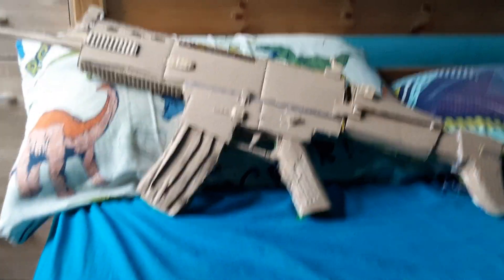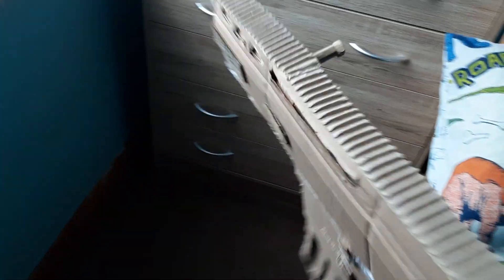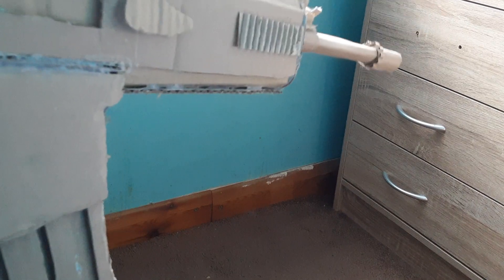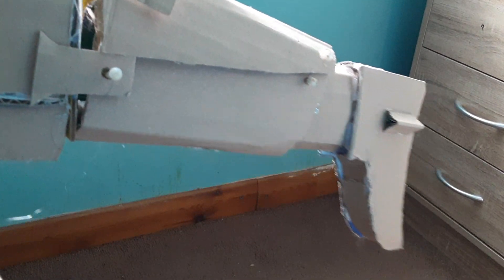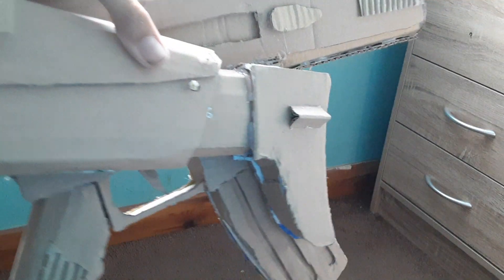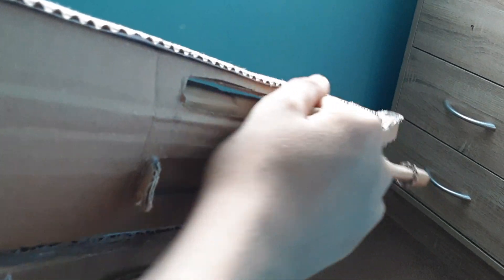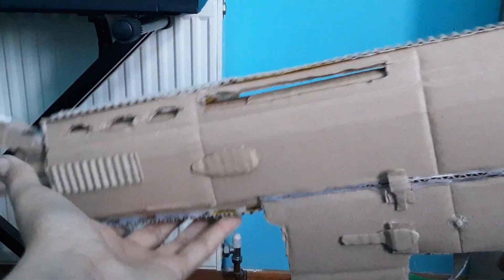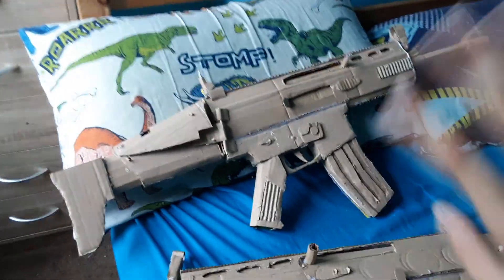My cardboard SCAR L! - cardboard guns